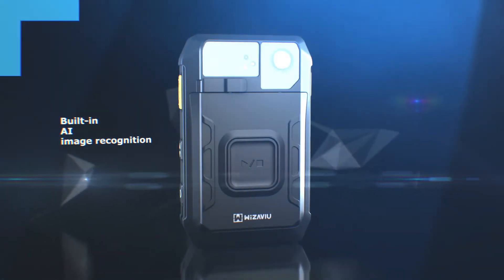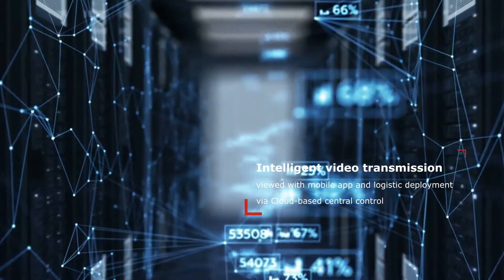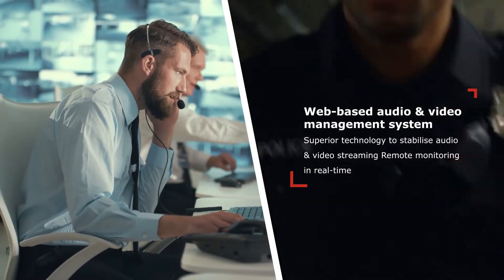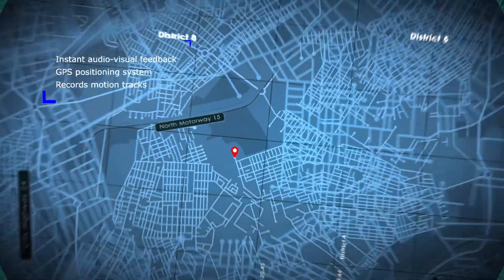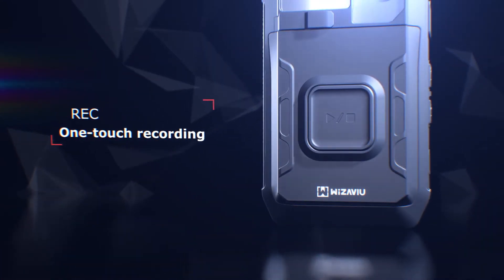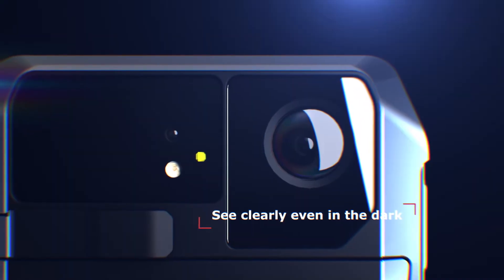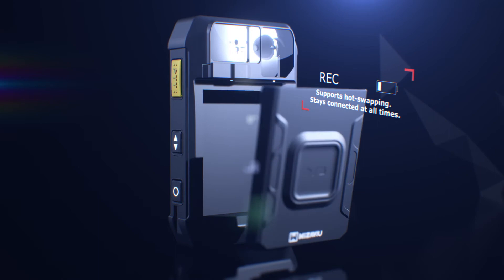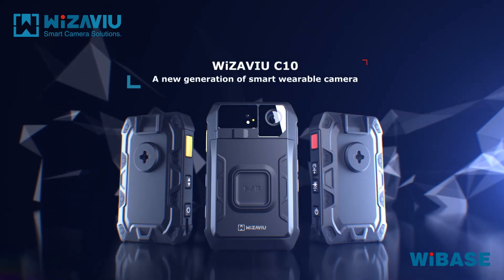WiZAVIU Smart Camera Solutions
WiBASE focuses on Mobile AIoT solutions.  WiZAVIU Smart Camera Solutions integrate WiZAVIU C10, AI-powered Body Worn Camera with WiZAVIU Cloud, targeting on professional markets such as law enforcement, i-construction, and smart security.